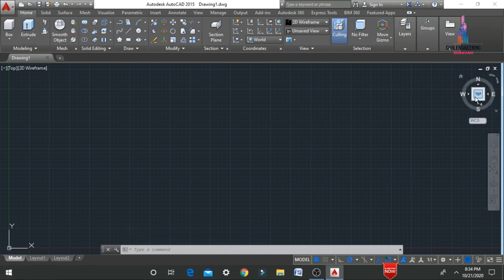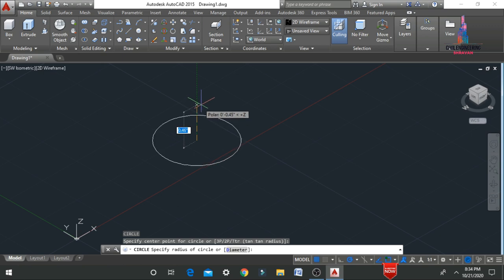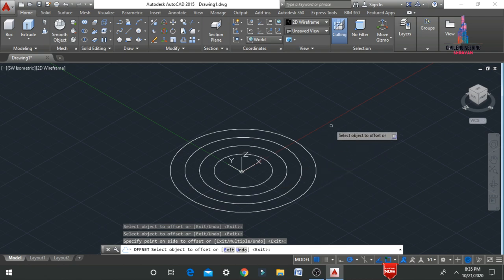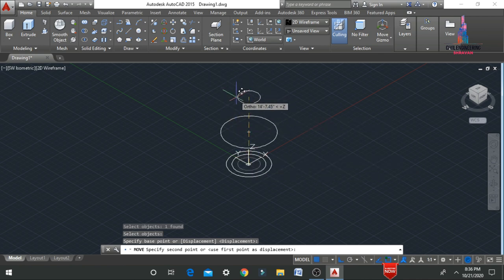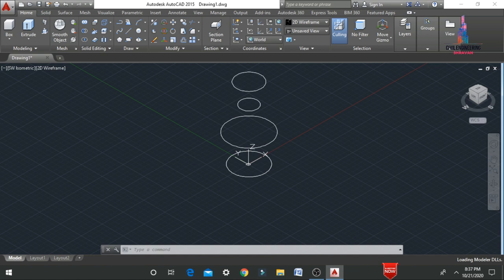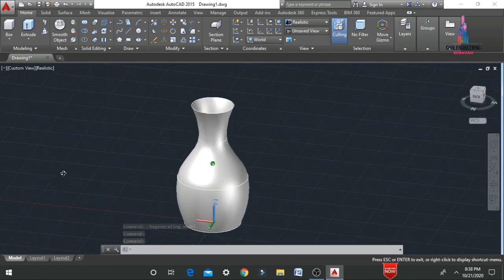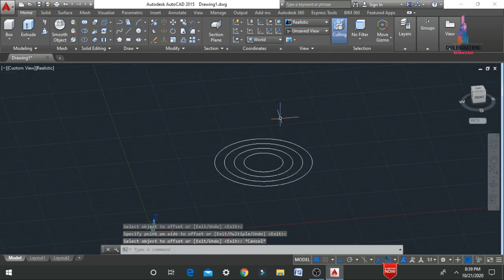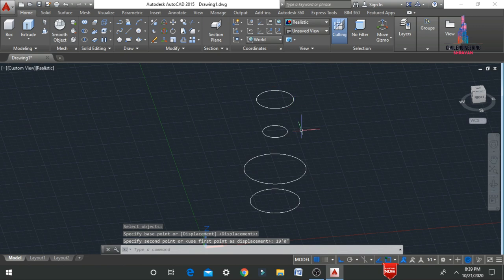Create 3D flower pot by Auto cad 3D | civil engineering | online course | building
Memberships link